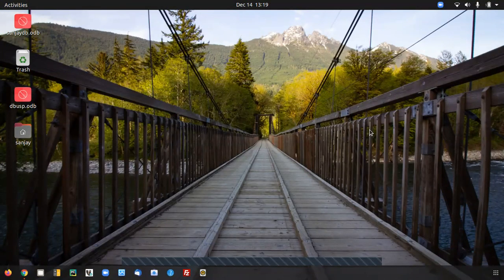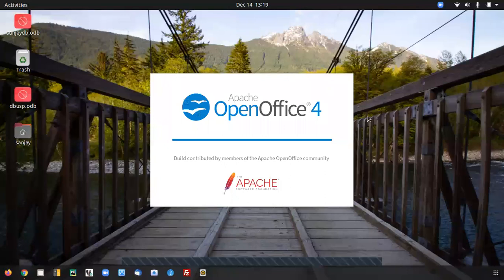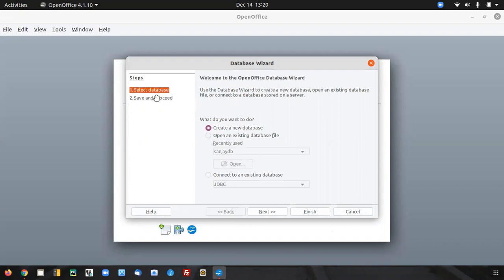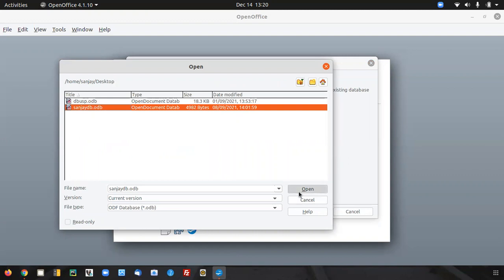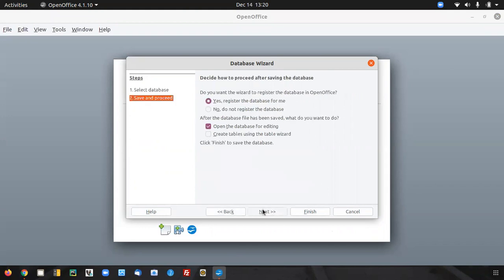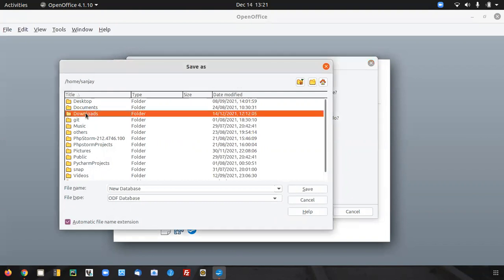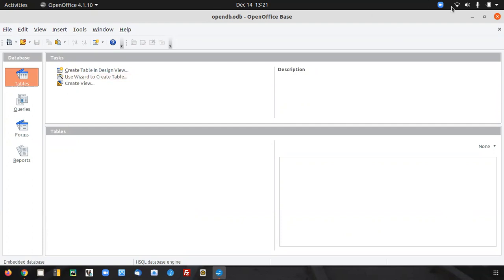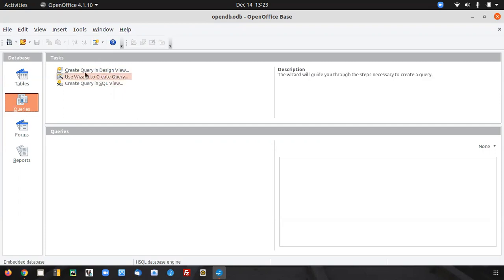How to create database in OpenOffice and Different parts of opening Window